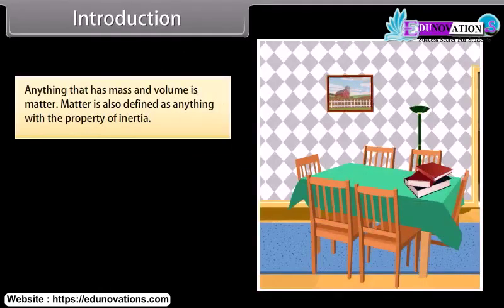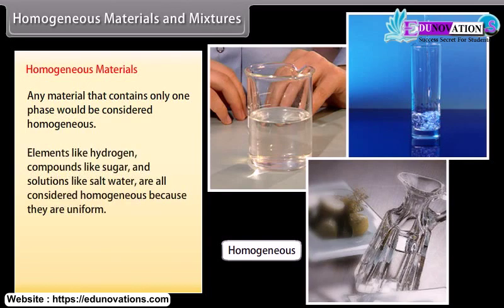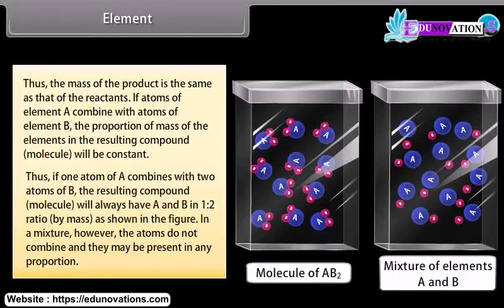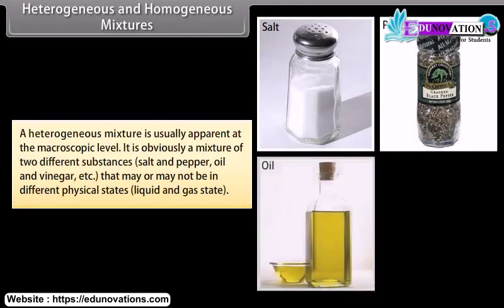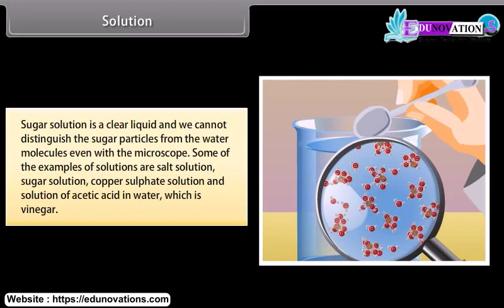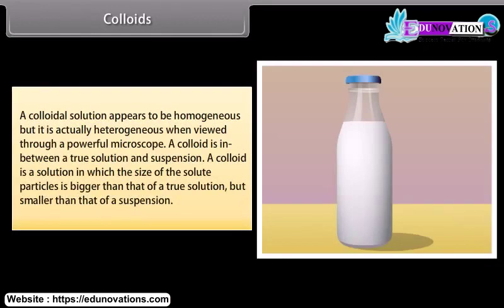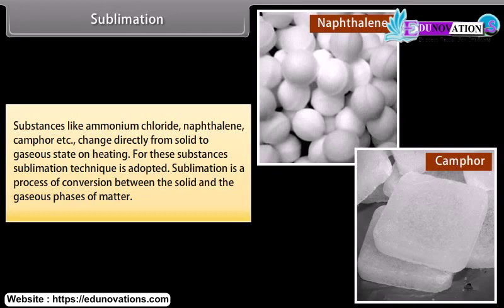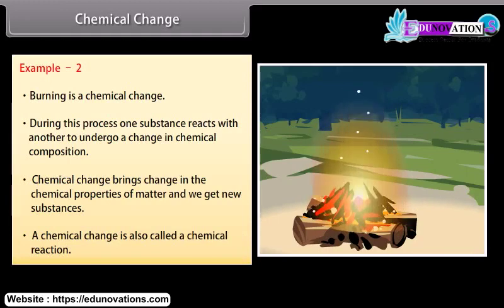Is Matter around us Pure 1 | NCERT Class 9 SCIENCE CHEMISTRY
"NCERT Class 9 Chemistry - Is Matter Around Us Pure (Part 1) | Understanding Chemical Composition"

Description:
Welcome to our educational channel! This video explores "Is Matter Around Us Pure," the first part of the Class 9 Chemistry syllabus. We'll delve into the fundamental concepts of chemical composition, elements, and compounds that surround us in the everyday world.

In this video, we cover:

Defining what constitutes pure substances
Exploring elements, compounds, and mixtures
Investigating various methods of separation and purification
Join us to unravel the intriguing world of chemical substances.

Meta Tags:
ncert, class 9, chemistry, matter around us, is matter pure, chemical composition, elements mixtures, science education, learn chemistry, purification systems, separation methods, educational videos, study resources, chemistry topics, learning science, scientific concepts, e-learning, understanding matter.

Introduction,
classification of matters,
compounds and phase,
homogeneous materials and mixtures,
solutions,
element,
compounds,
mixtures,
heterogenous and homogeneous mixtures,
heterogeneous mixture,
homogeneous mixture,
solution,
properties of solution,
suspension,
tyndall effect,
separation of mixture and two immiscible liquids,
separation of two miscible liquids,
sublimation,
crystallisation,
chemical change